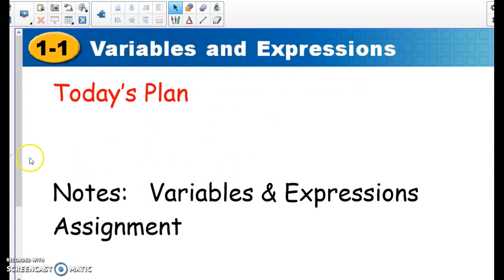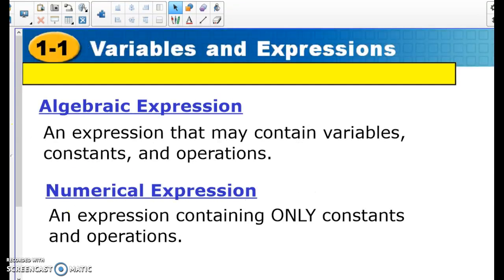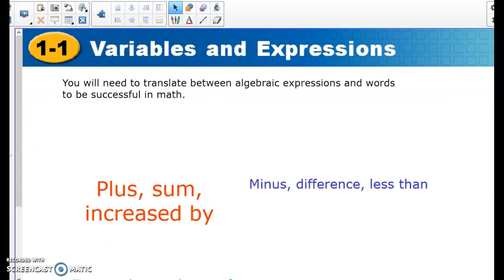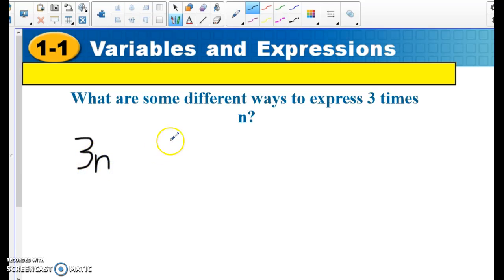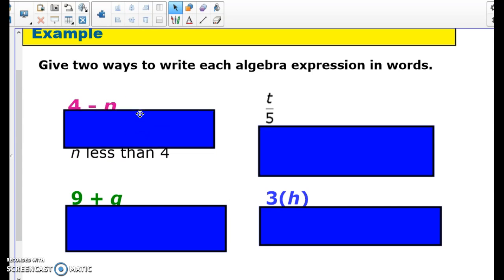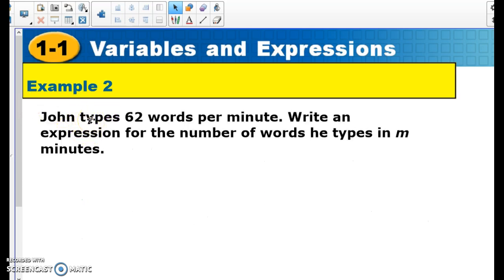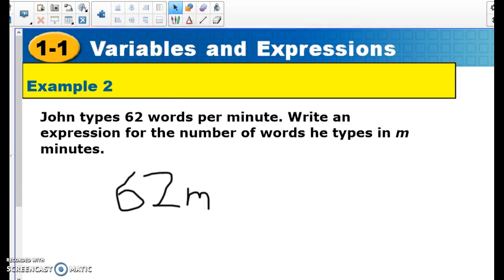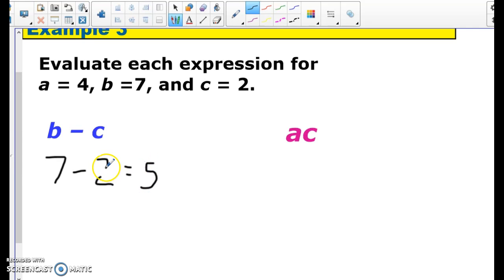1.1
Lesson 1.1. Variables and Expressions